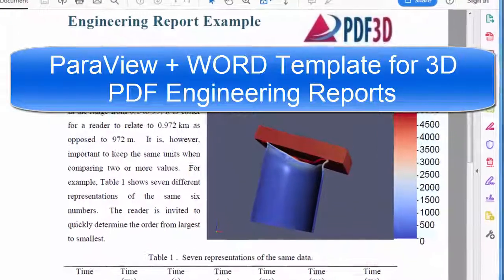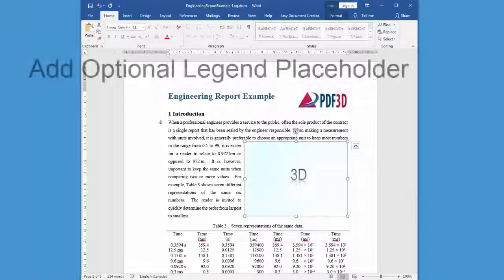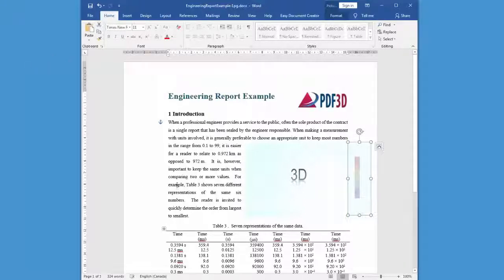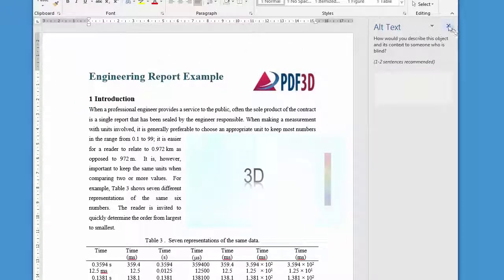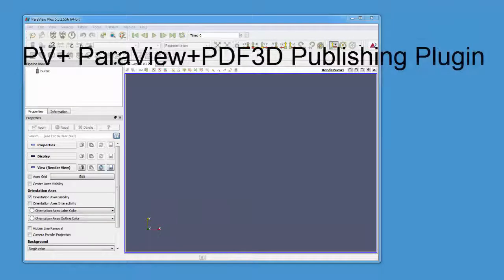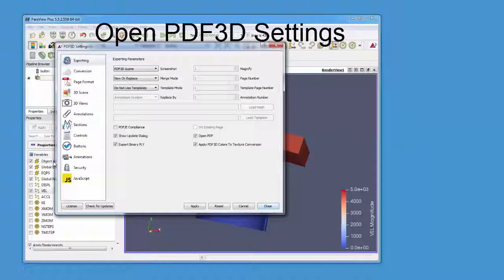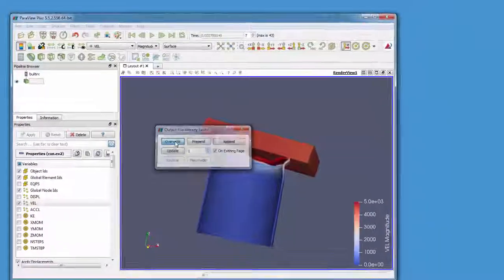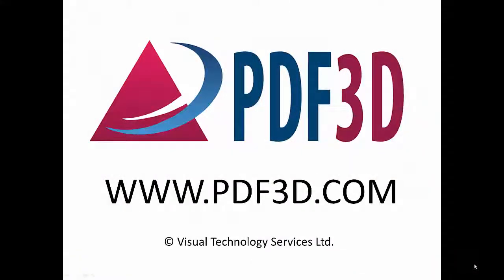ParaView + WORD Template for 3D PDF Engineering Reports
How to create ParaView Data Visualization results combined with MS WORD Template layout for interactive 3D PDF Engineering Reports. Demo shows adding 3D placeholders into any WORD (.docx) report, setting Alt-Text values ("PDF3D1" and "LEGEND1"), saving to PDF, then referencing the template when using PDF3D Export with the PV+ plugin.